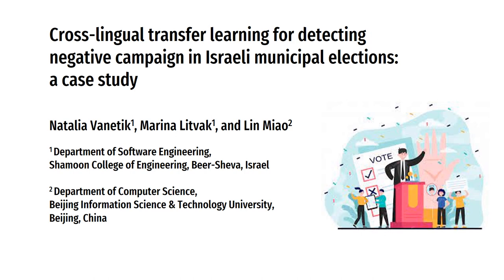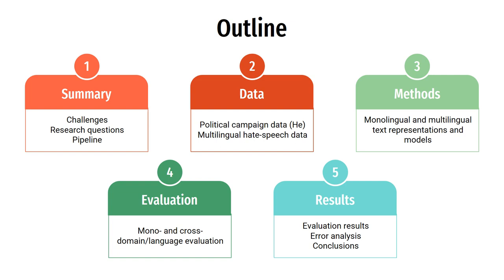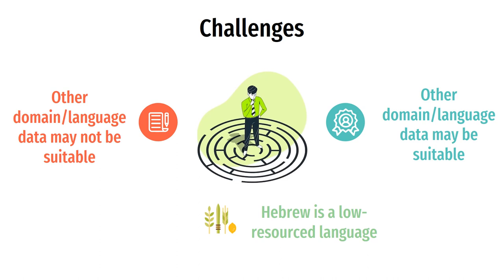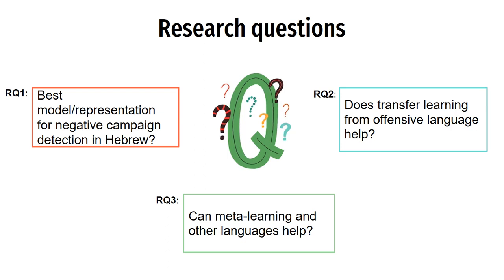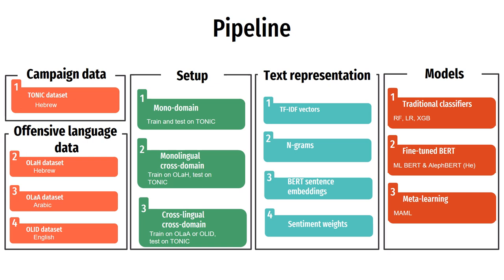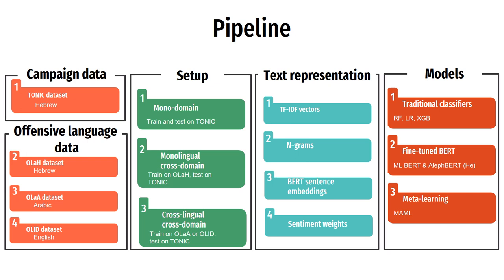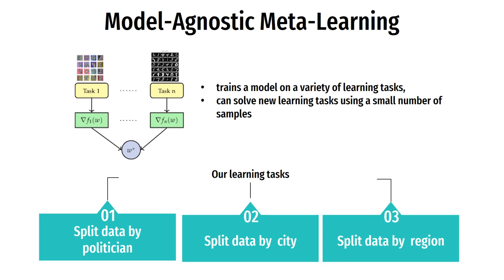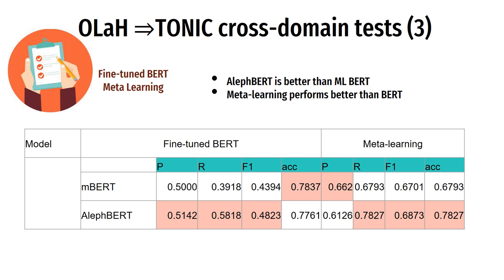Cross lingual transfer learning for detecting negative campaign in Israeli municipal elections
Title: Cross-lingual transfer learning for detecting negative campaign in Israeli municipal elections: a case study
Authors: Marina Litvak, Natalia Vanetik and Lin Miao